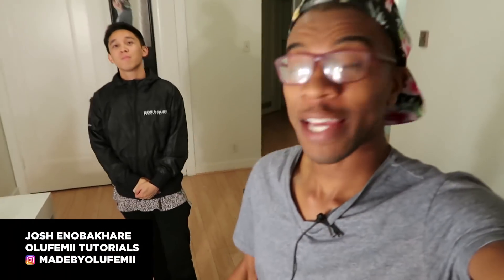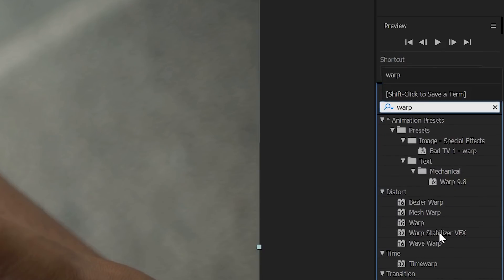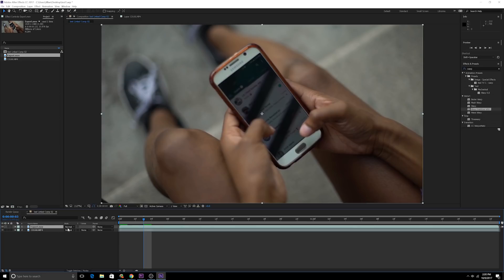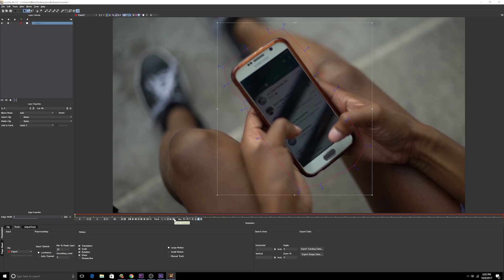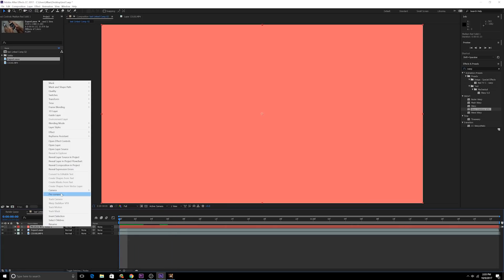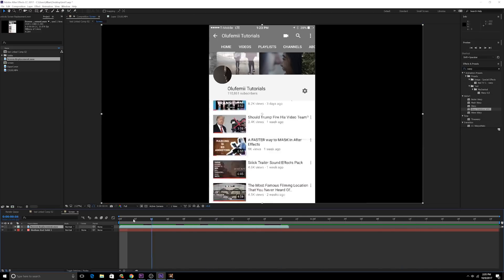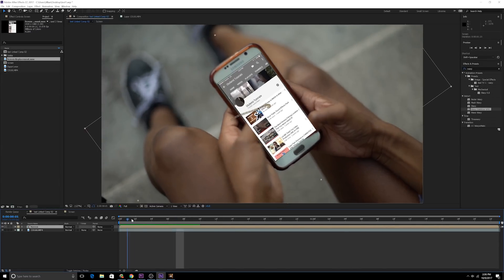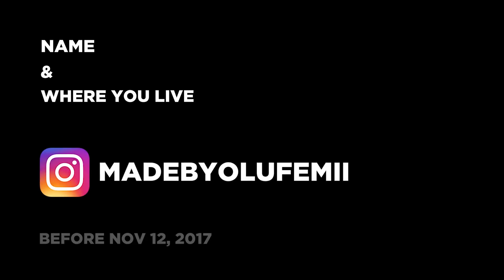VFX Screen Replacement - Quick After Effects Tutorial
Thought I'd put this tutorial out. I do screen replacements a lot and love how Mocha AE is such a simple solution to an otherwise tedious venture.

In addition to that check out even more digital projects with my friends at Envato!

Want to take your projects and client work to the next level? Get the best After Effects, Motion templates & stock footage from VideoHive:

Olufemii Tutorials by Josh Enobakhare